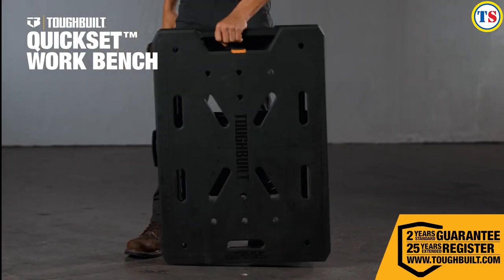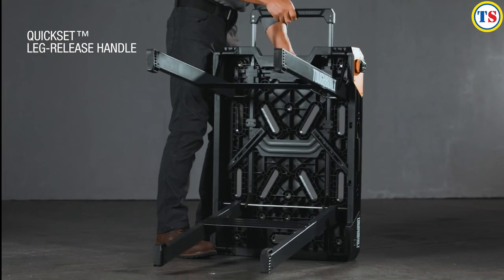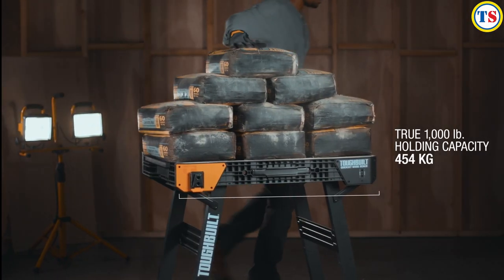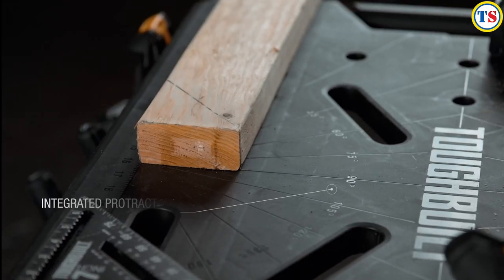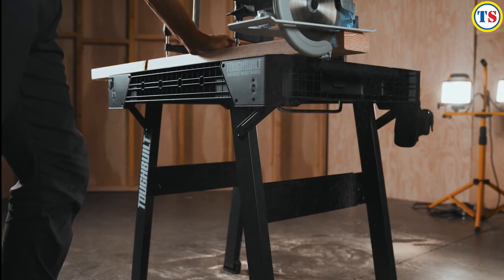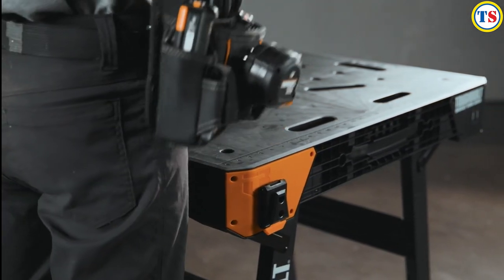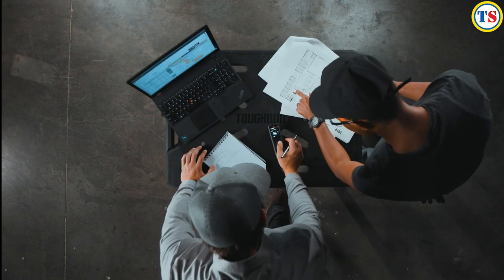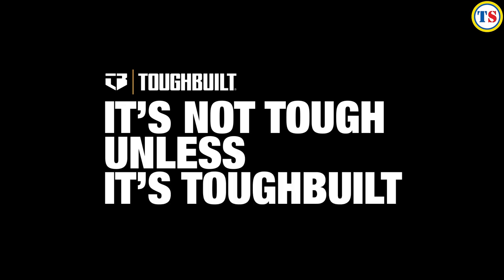ToughBuilt Quick Set Work Bench | Toolstation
Instant set up and fold away: the legs fold out by simple pushing or pulling the handle.
Folds up compact for storage
Carry handle
Holds 454kg weight
Clearly shows measuring and protractor tools
Multiple clipping slots and anchor points
Compatible with Toughbuilt ClipTech® pouches for ultimate tool organization: includes a ClipTech Hub
Multiple clamping points